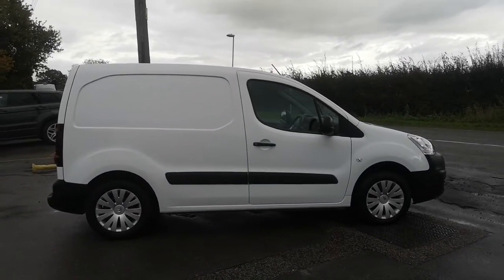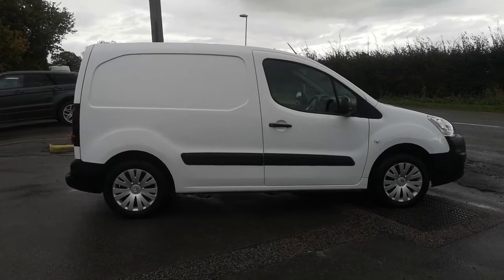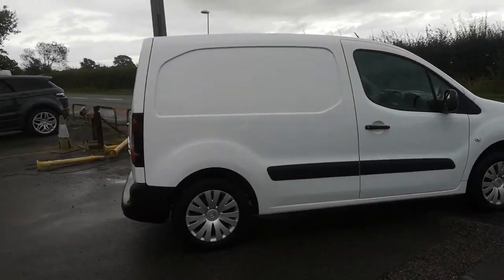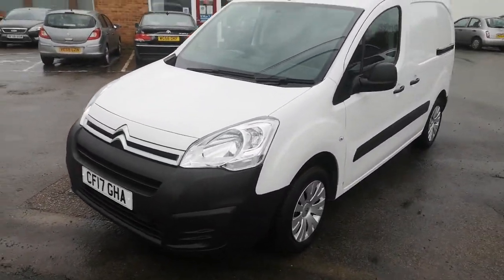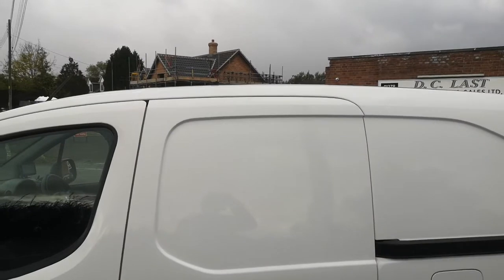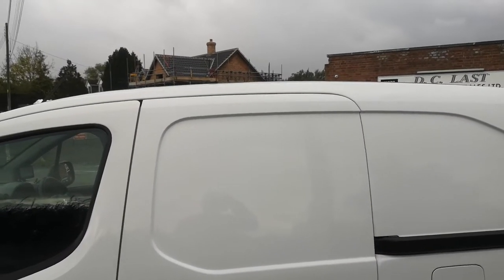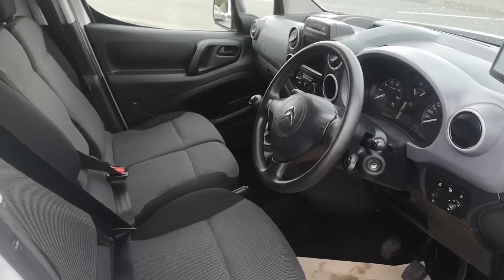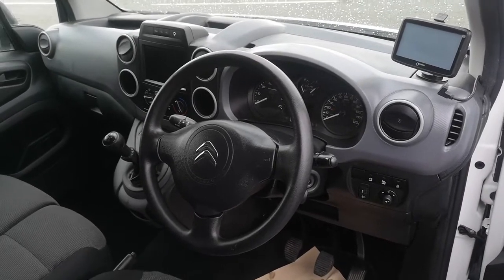2017 Citroen Berlingo NO Vat- NOW SOLD!!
Here is a clean and tidy 2017 Citroen Berlingo 1.6 Hdi Blue enterprise 625 Van. This van came from a customer of ours. Had it on lease but not big enough for him. 33,000 miles from new with full service history. Nice spec including power steering, electric front windows, electric mirrors, air conditioning, satellite navigation, dab radio and more. 3 seater. Sold with 12 months Mot, service and our 3 month warranty. for photos and company information or call James on 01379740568 to arrange viewing or a test drive.